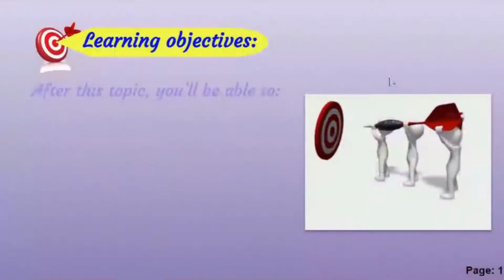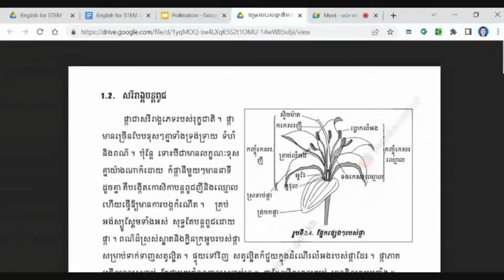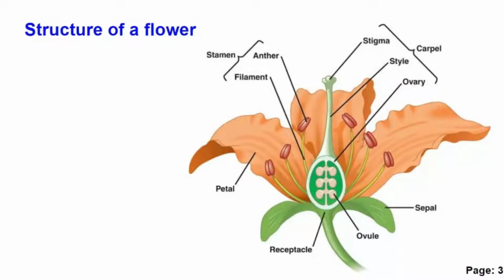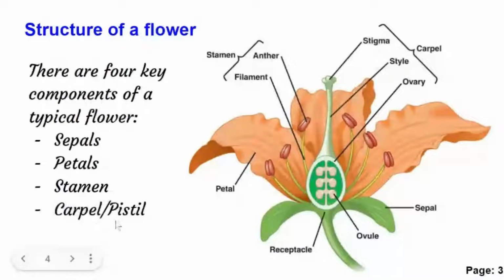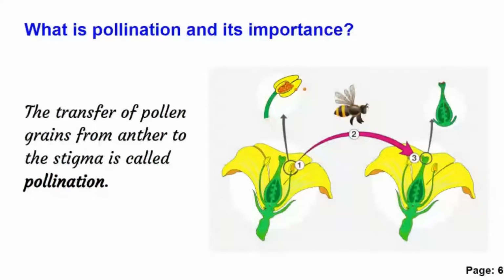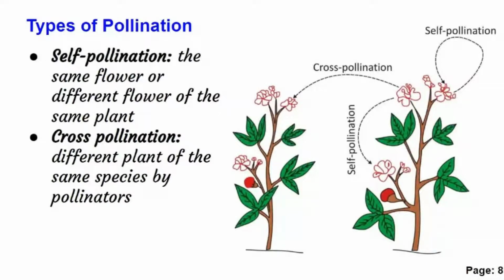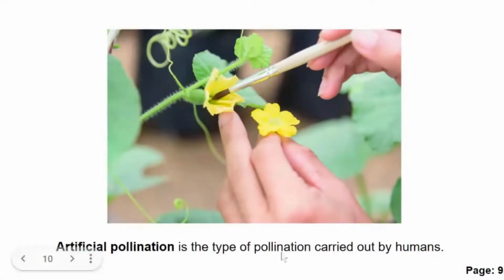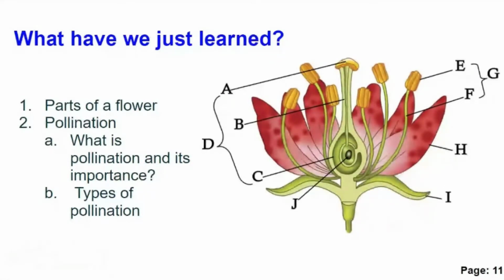English for Biology-04-06-2022